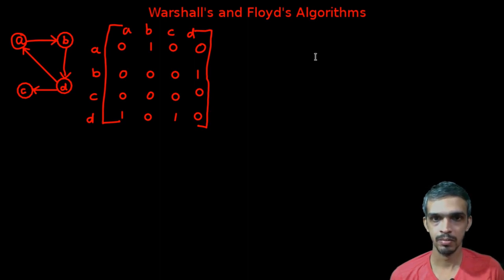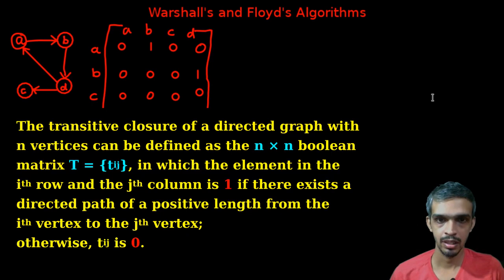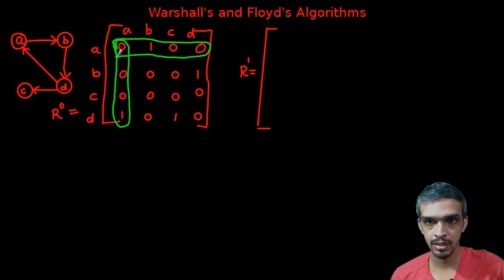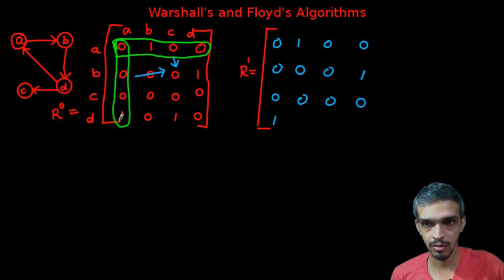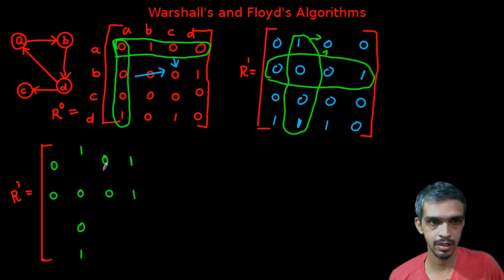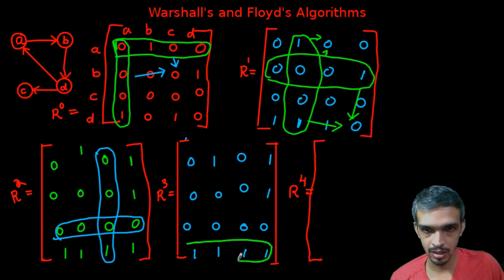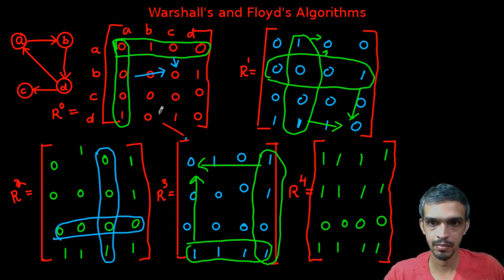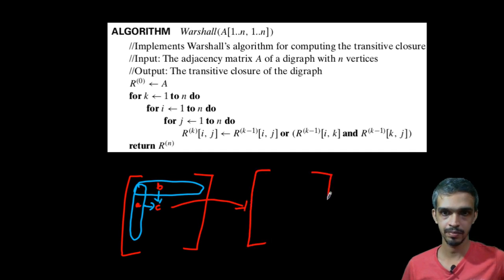Module 5: Warshall's Algorithm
Module 5

Warshall's Algorithm

This lecture is based on the book "Introduction to the Design and Analysis of Algorithms" by Anany Levitin.